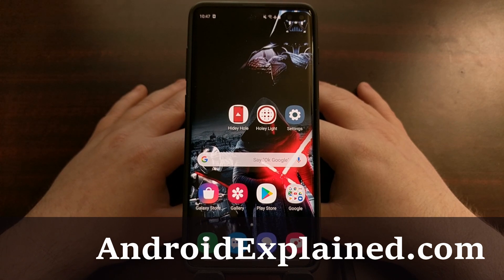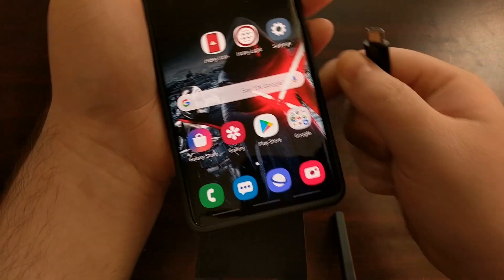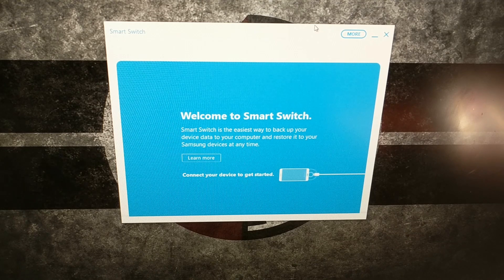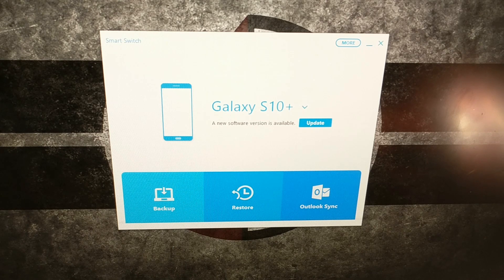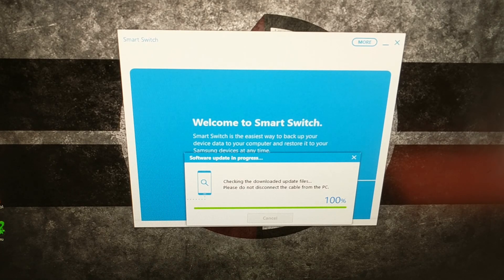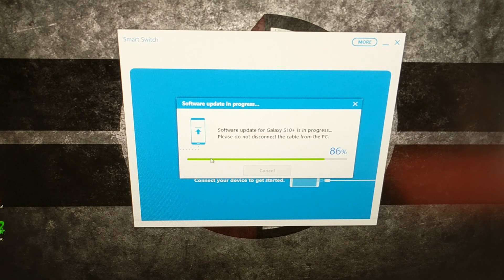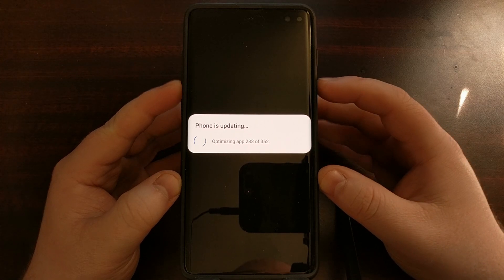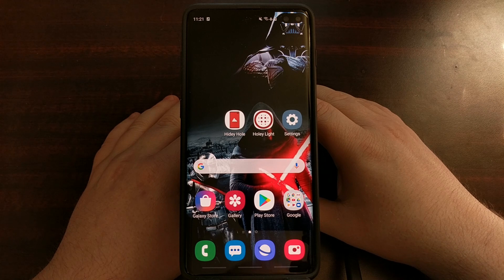How to Manually Install an OTA Update the Galaxy S10 S10+ S10e?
1. Connect the Galaxy S10 to the PC with a USB cable [01:56]
2. Open the Samsung Smart Switch program on the PC [02:43]
3. Click the blue "Update" button [04:18]
4. Click the blue "Continue" button [04:35]
5. And click the blue "All Confirmed" button [04:42]
6. Wait for the update to be downloaded [04:52]
7. Wait for the update to be installed on the Galaxy S10 [07:12]
8. And wait for the Galaxy S10 to reboot after the OTA update is installed [08:37]

Not everyone has a WiFi connection that they can use to download the latest OTA update. These people are less likely to want to use the limited amount of mobile data they have to download it either. Then, there are others who are put in a situation where they never even receive the update notification.

Most OTA updates are made aware to the user via a system notification. However, there are times when we can't or are unable to download and install the OTA update over the typical WiFi network. In these cases, we can manually update the Samsung Galaxy S10, Galaxy S10 Lite, Galaxy S10+, and Galaxy S10e from our PC.